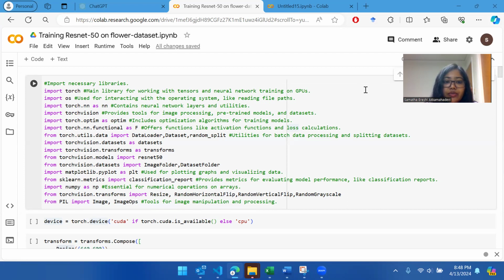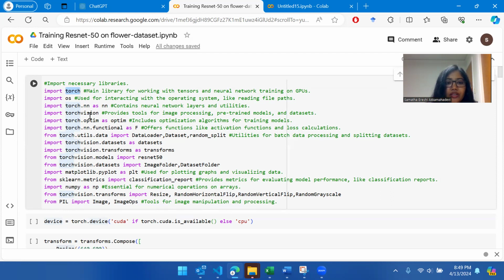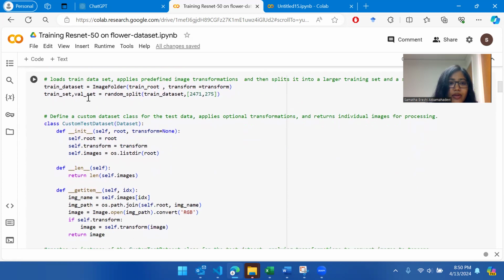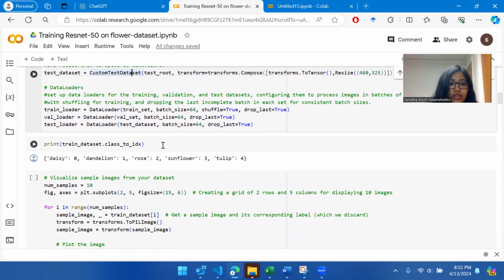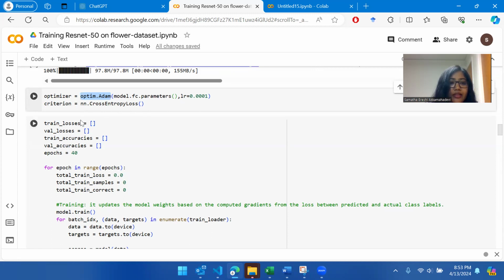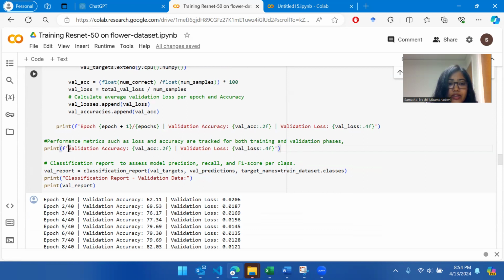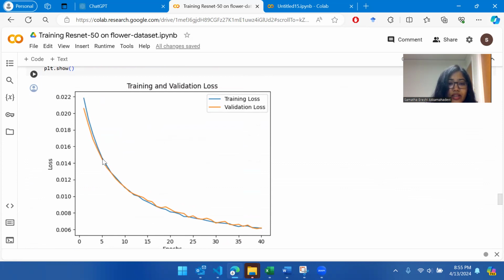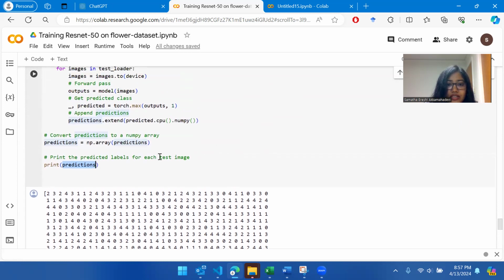Training Resnet-50 model on flower-dataset